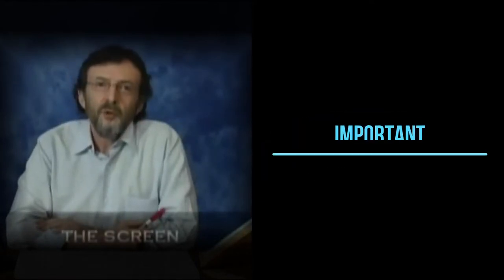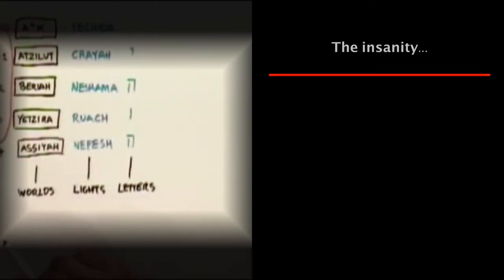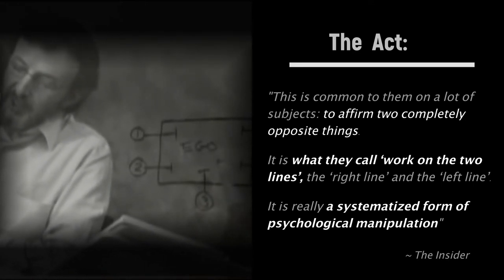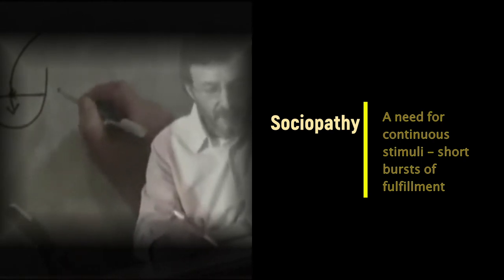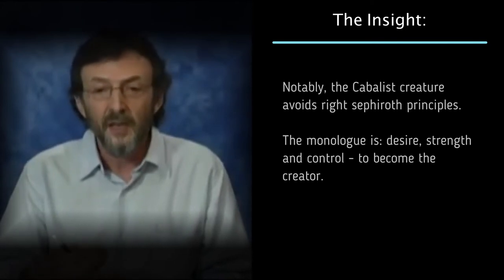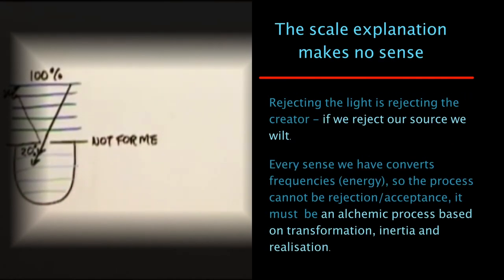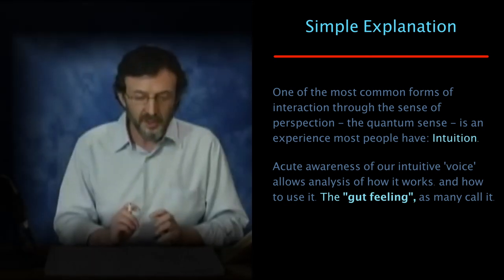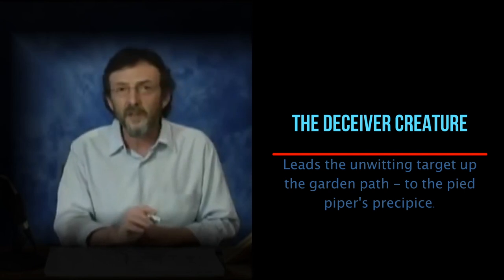Cabal Revealed Ep 6: The Screen - Obscurity or Revelation - Virtual Reality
The creature steps us through the Cabal's idea of the 'knowledge' age. Creating the cult for the new millennia - with screens and virtual reality - the tools of the cabal-ists.